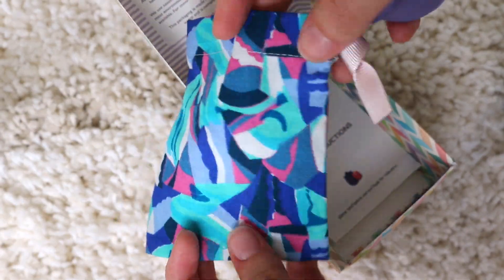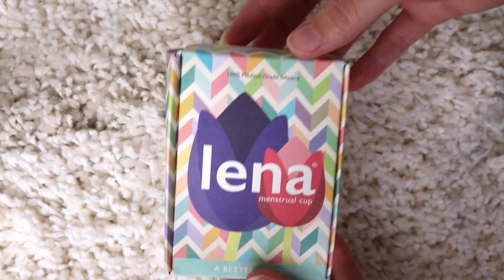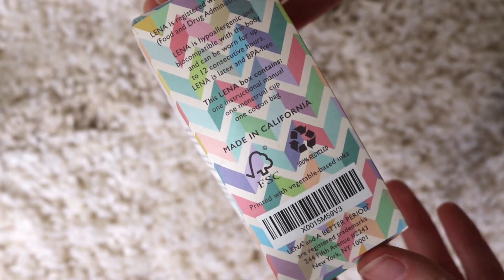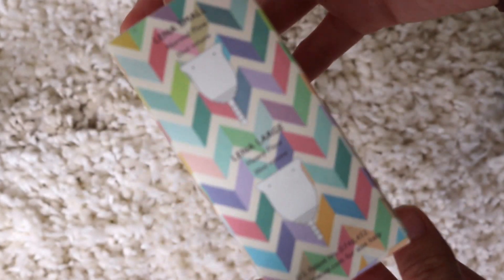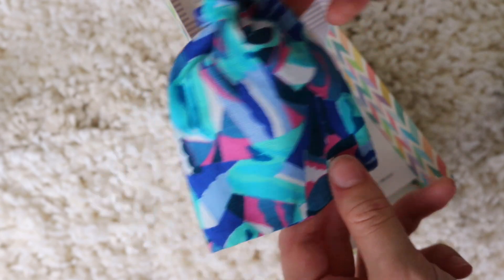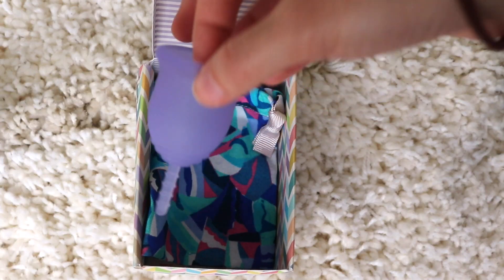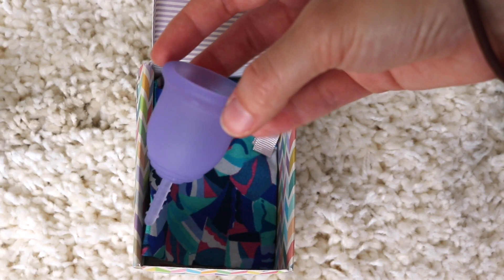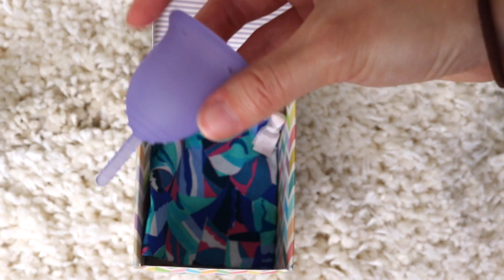Zero Waste Periods | Lena Menstrual Cup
Can you be "zero waste" on your period? Yes, yes you can. I have been using my menstrual cup from Lena for almost two years and I will never go back to disposables. Hope you all enjoy!

**Lena Cup